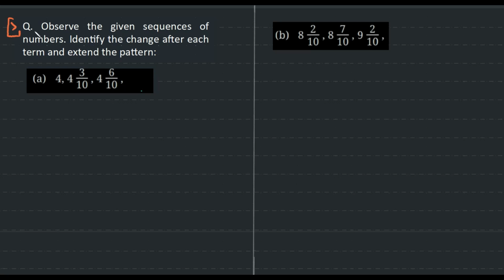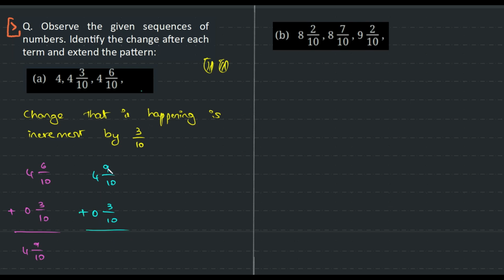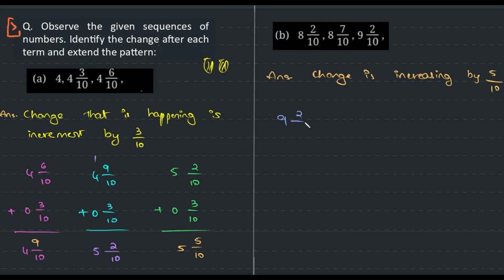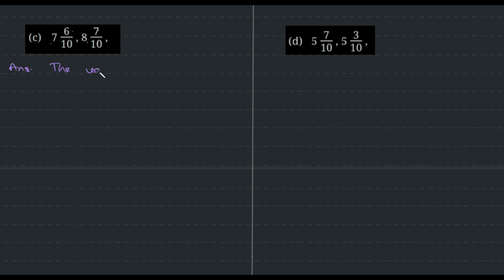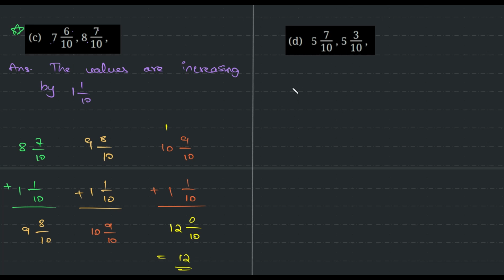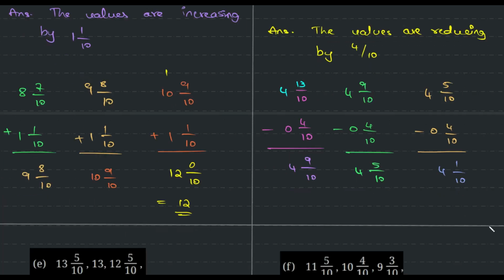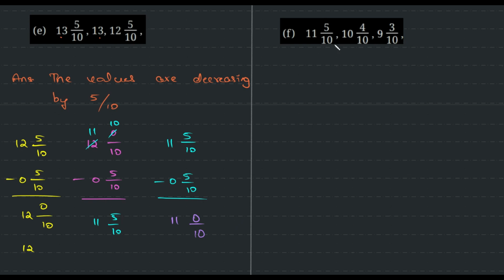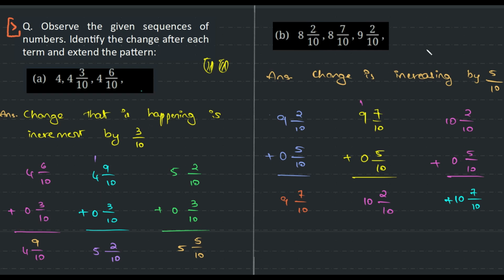01 F5 A1